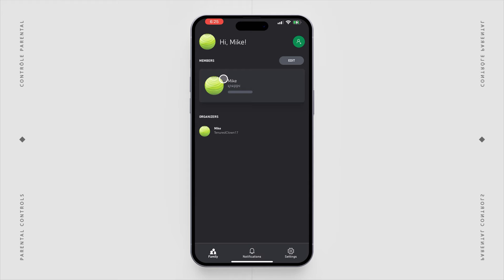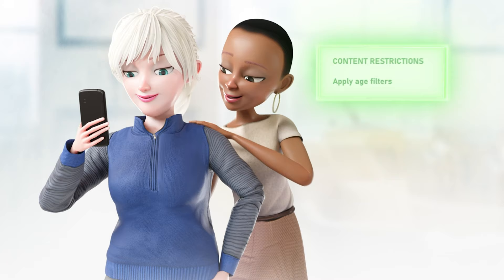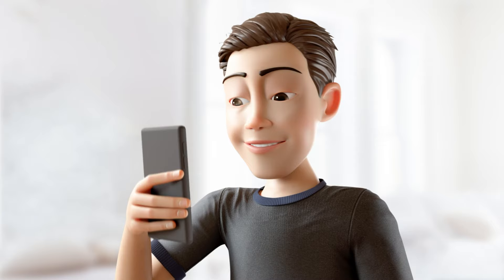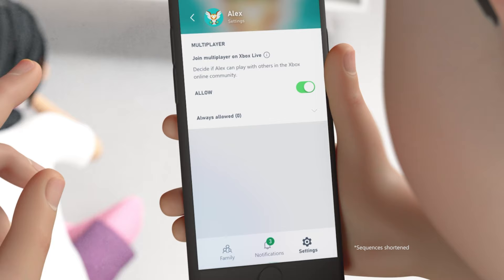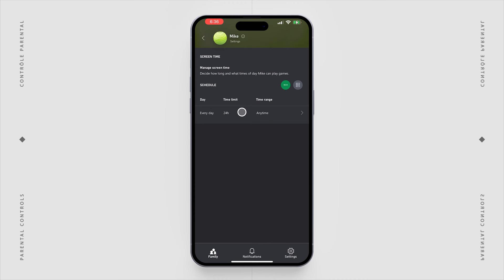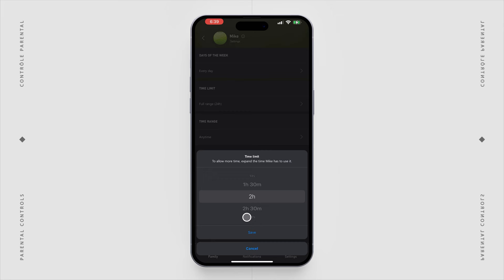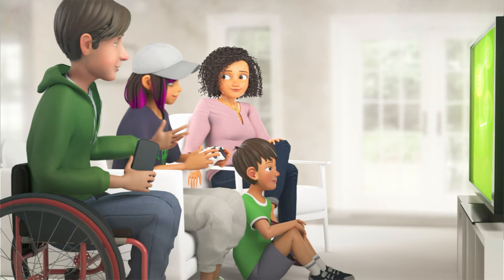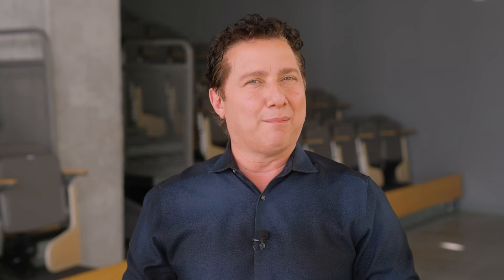Parental Control Features: Xbox (Xbox Series X/S)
The Entertainment Software Association of Canada (ESAC) has partnered with Canadian tech expert Marc Saltzman to produce a series of informative videos that help parents manage video games at home and on the go. This step-by-step video provides information on how to access and use parental control features on the Xbox Series X/S devices. By following these steps, parents can better ensure that their children are only accessing & purchasing content that is appropriate for them.